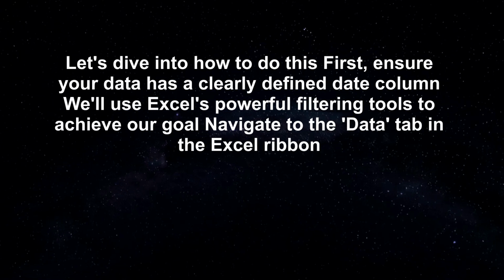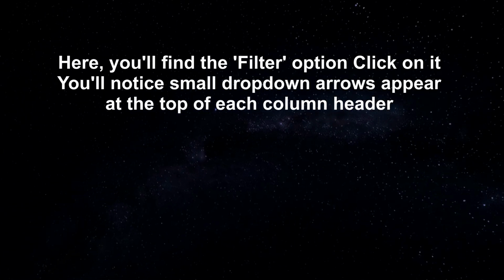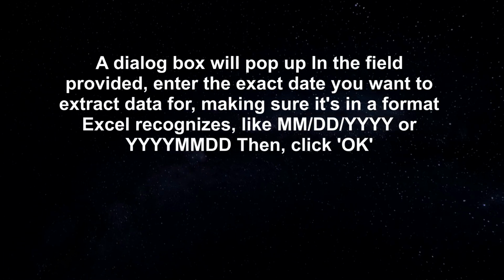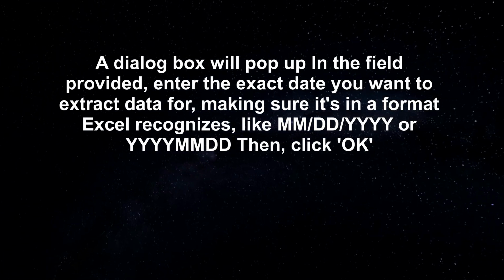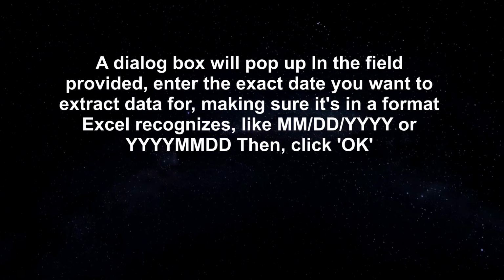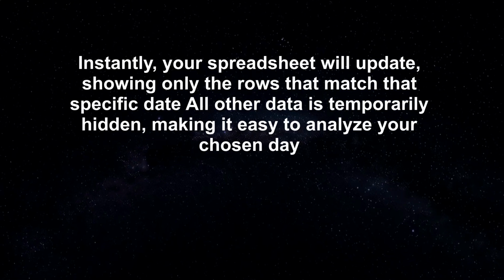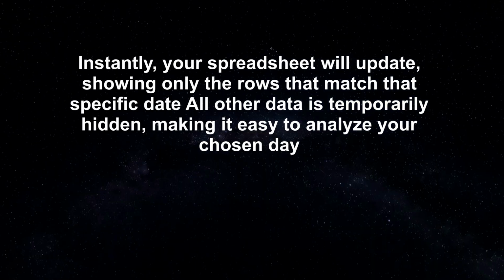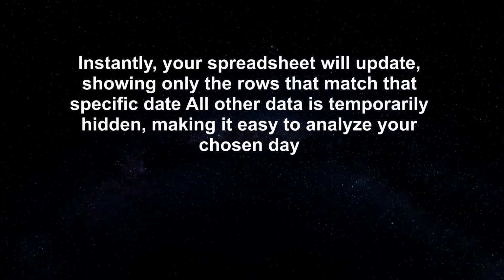How to Extract Day Wise Data on Excel - AshleyHowTo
How to Extract Day Wise Data on Excel guides users on filtering and extracting data for specific days or date ranges within Microsoft Excel, enabling analysis of daily trends and patterns, improving data insights and decision-making.

00:00 Intro
00:10 Why Extract Daywise Data
00:32 Accessing Excel's Filter Tool
00:43 Using the Date Filter
01:05 Filtering for a Specific Day
01:24 Clearing the Filter
01:35 Filtering by Date Range
01:52 Conclusion